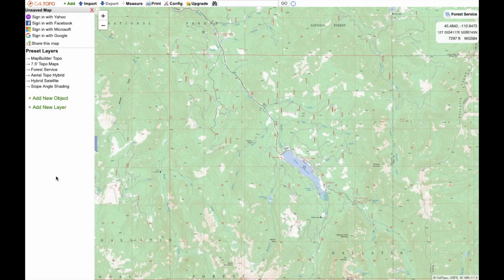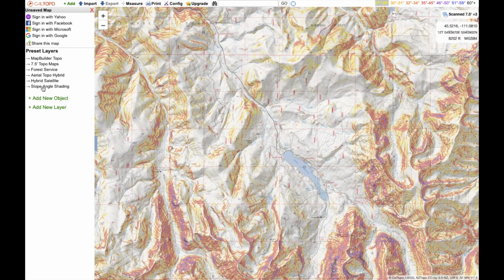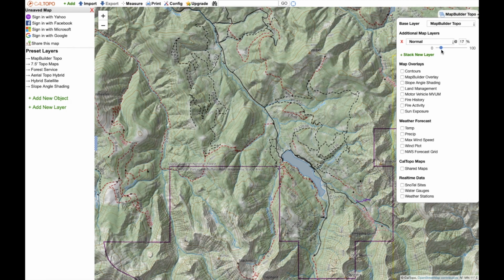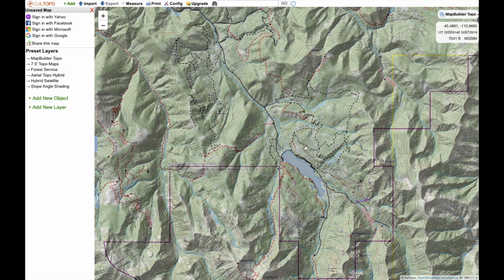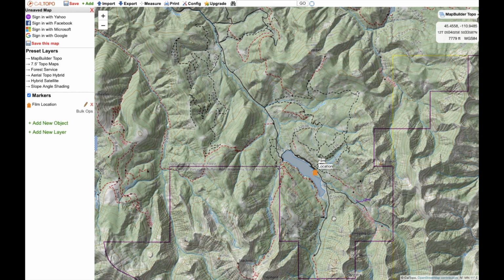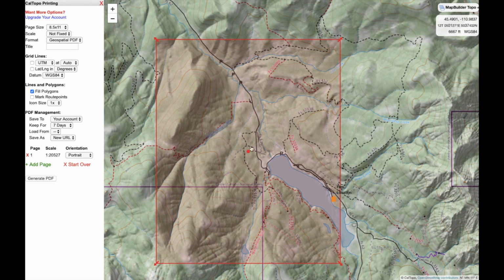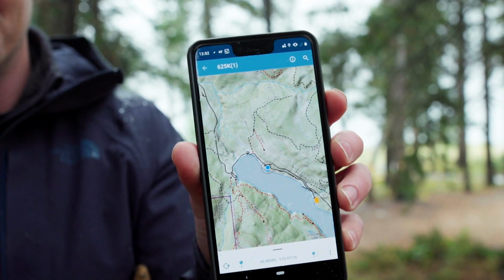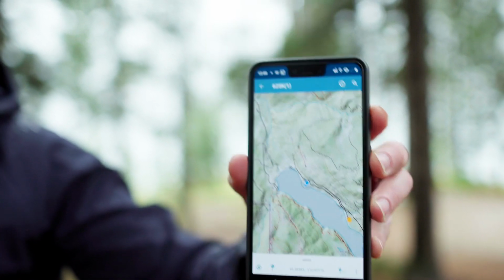How to Make Your Own Maps | Outside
The way you navigate outdoors is outdated. Relying on commercial maps (printed or app-based) means you’re relying on someone else’s data. Here, Wes Siler walks you through creating your own custom maps on CalTopo, exporting them to your phone, and using them in the field with Avenza Maps. As you’ll see, that opens up unprecedented functionality and allows you to build your own custom destinations and routes, just a few of the benefits of using them outdoors.

Join the Outside Public Lands Forum on Facebook to talk with Outside editors, writers, and readers about all things public lands

Have feedback on this video? Want to tell us your backpacking hacks? Just want to say hi?